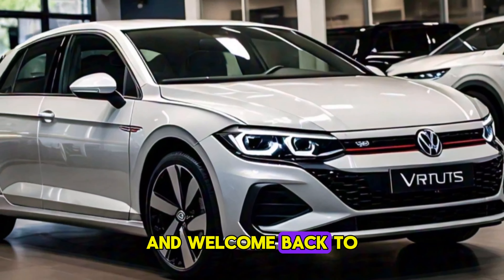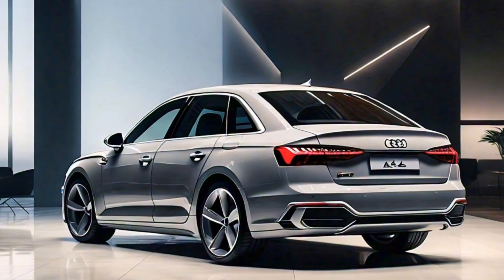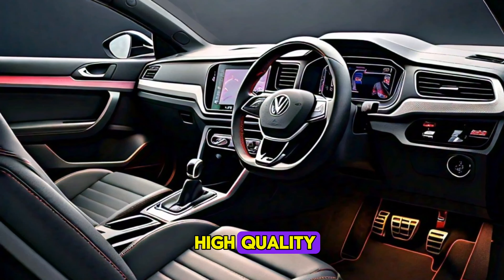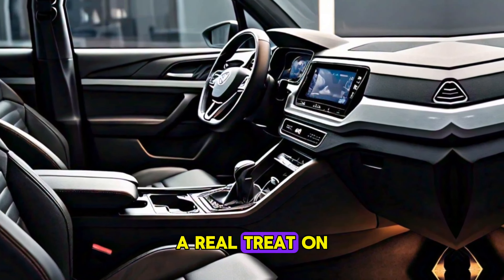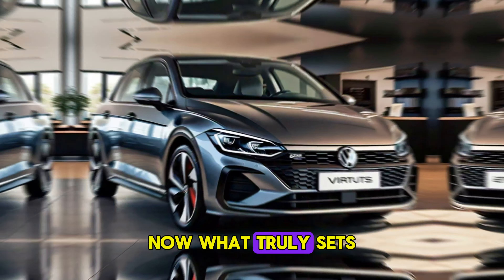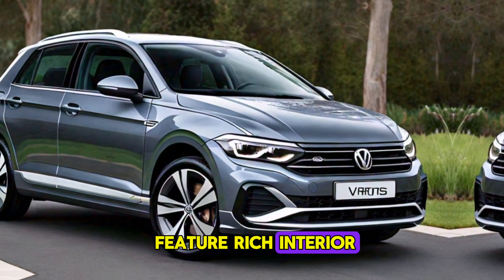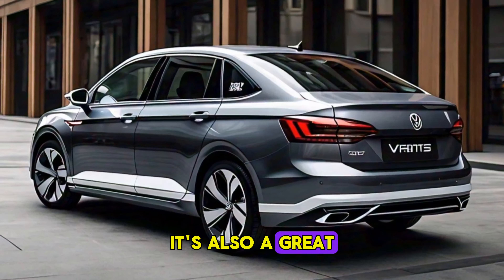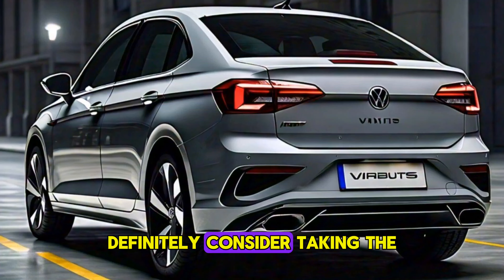Unveiling the All-New Volkswagen Virtus: Innovation in Motion"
The Volkswagen Virtus is a stylish and sophisticated sedan that offers a perfect blend of performance, comfort, and advanced technology. With its sleek design and dynamic lines, the Virtus makes a striking impression on the road. Inside, the cabin is spacious, refined, and packed with modern features, providing a comfortable and luxurious driving experience for both driver and passengers. Under the hood, the Virtus boasts powerful yet efficient engines, delivering a responsive and enjoyable driving performance. Whether you're commuting through the city or embarking on a road trip, the Volkswagen Virtus is designed to exceed your expectations and elevate your driving experience to new heights.